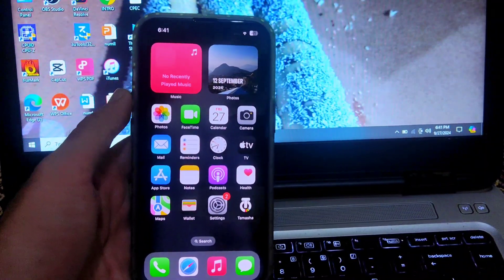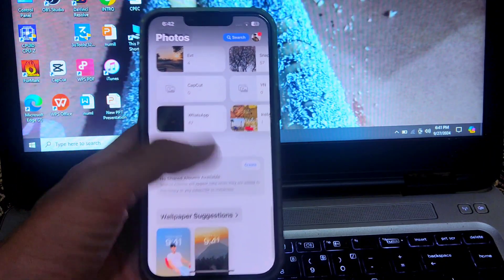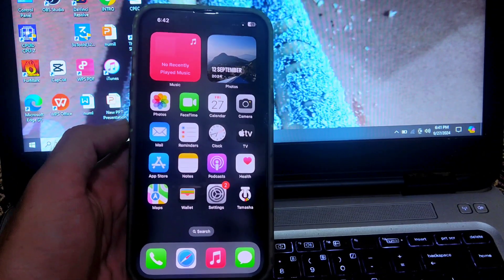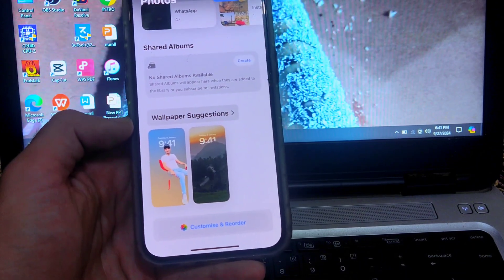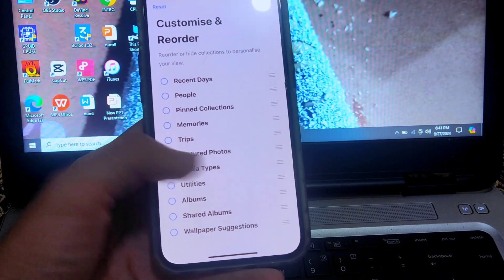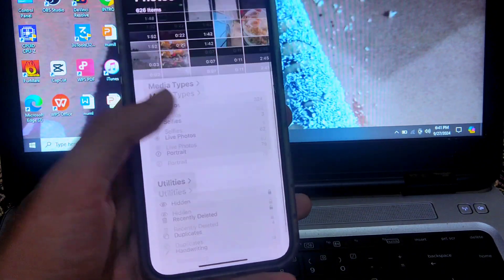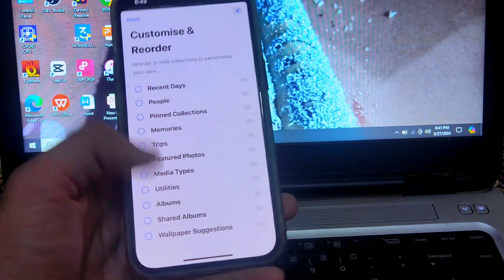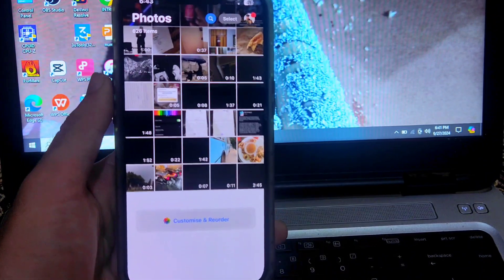How to regain old photos Interface in IOS 18 | IOS 18 to 17 Photos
In this video i am going to talk about how to change iphone photos interface from ios 18 to 17 within ios 18

===Social===

===Channel===